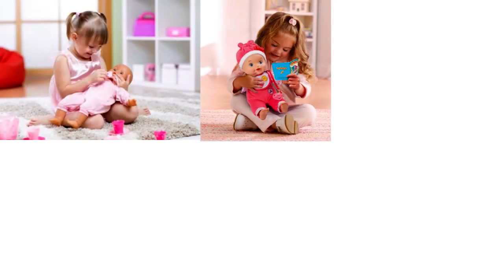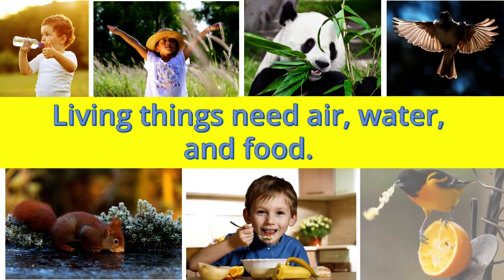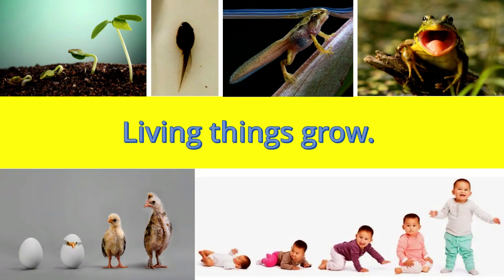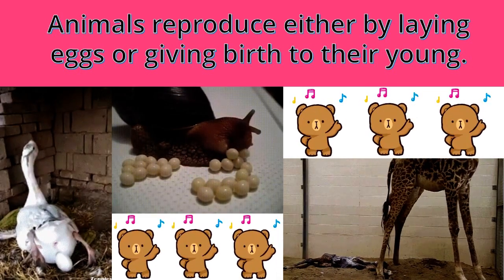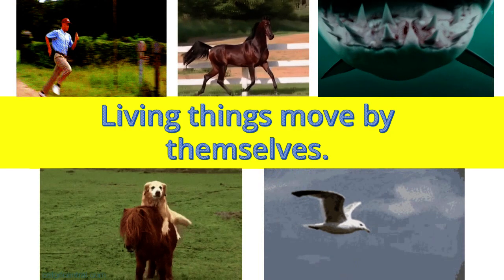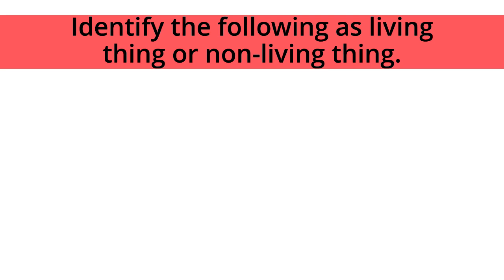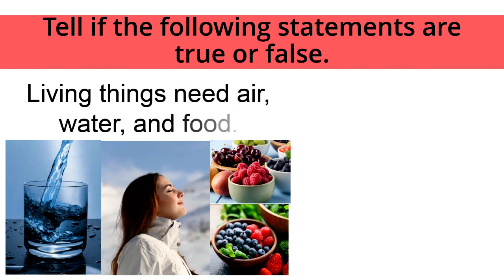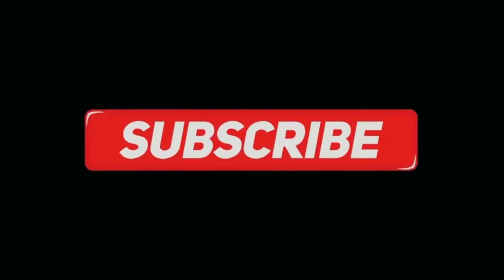Science Lesson: Living Things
Hi everyone!
This is my lesson video about LIVING THINGS. This includes the characteristics of living things. There is a short quiz, which I call the GAME TIME, at the end of the video lesson. This video lesson is intended for 3rd Graders.

CREDITS TO:
Artist: ERIC LUND
Song: One Day in Paradise